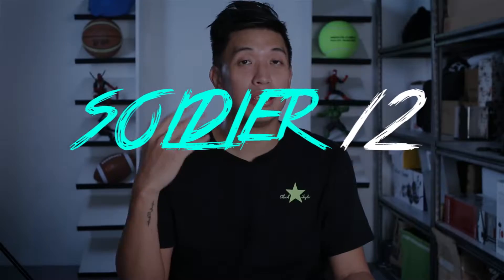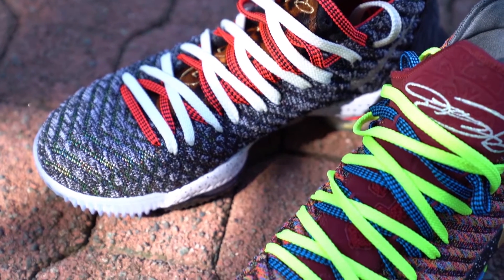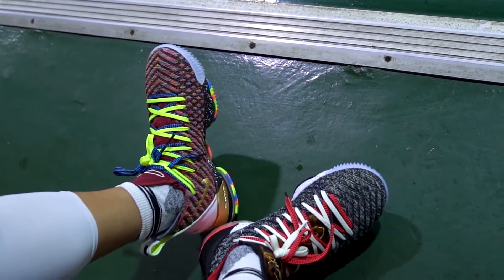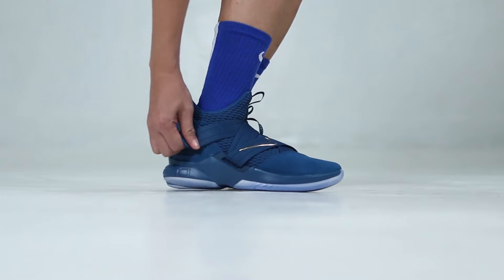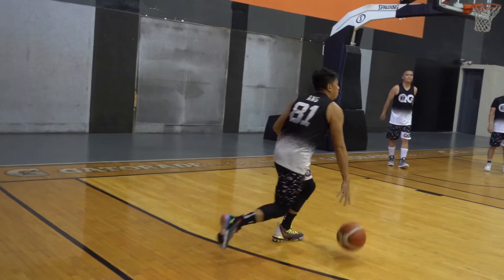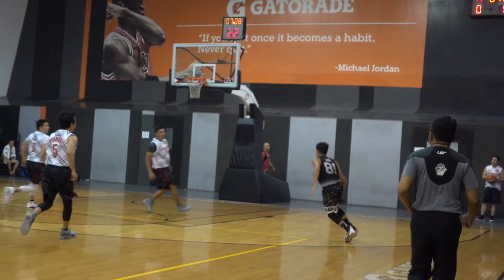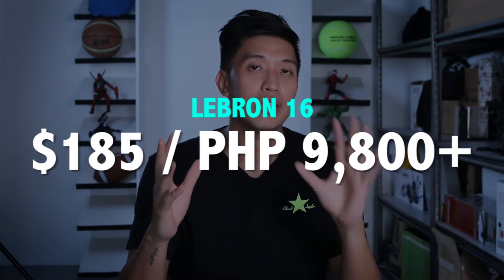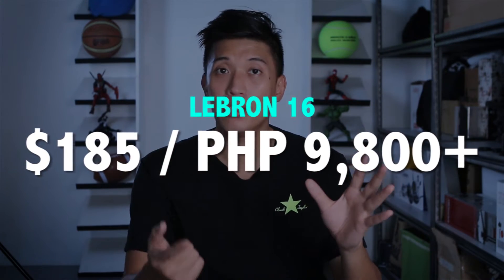Which LEBRON sneakers is for you??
RAFFLE LINK HERE!!!